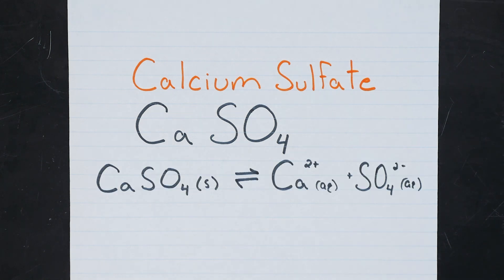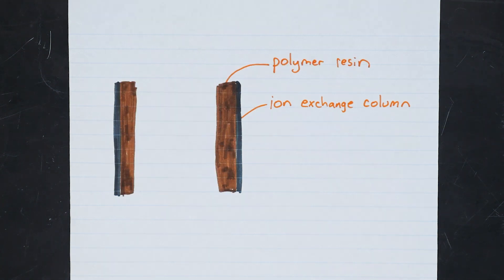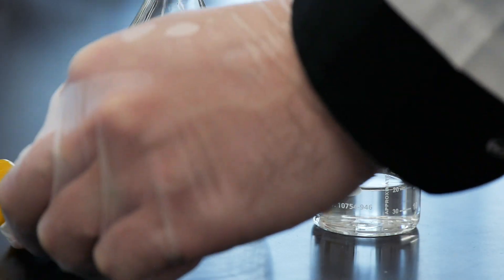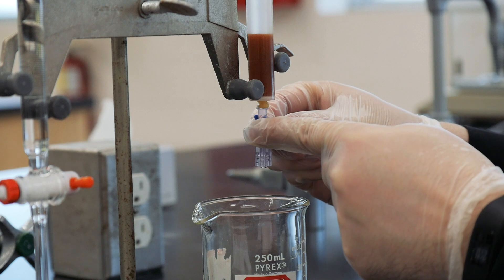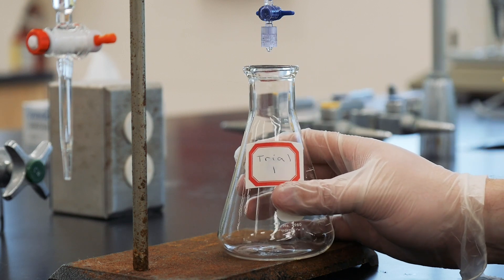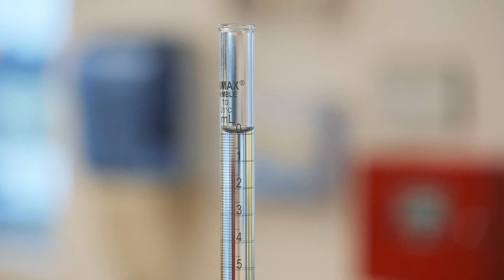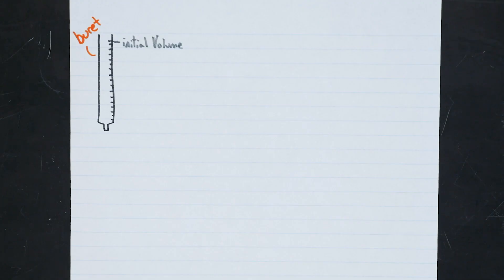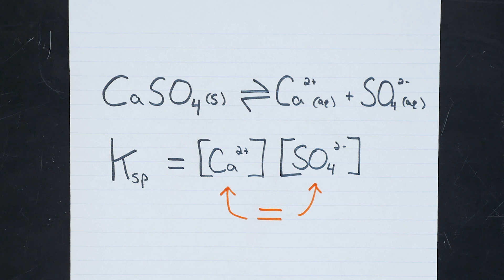Solubility of a Salt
We describe an experiment to measure the solubility product constant of a salt, using an ion exchange column.